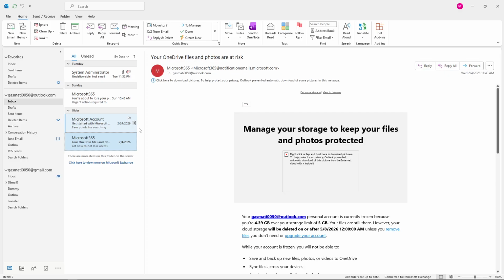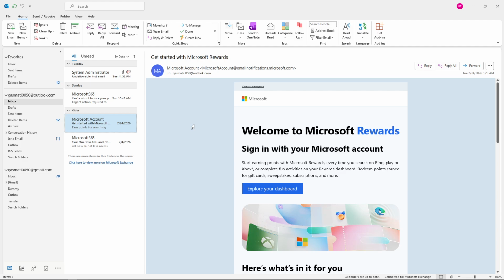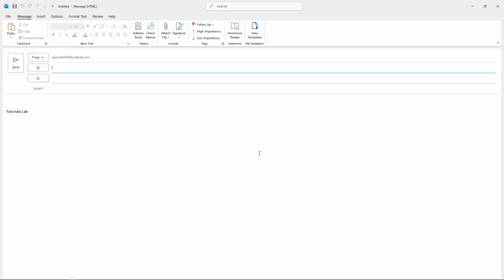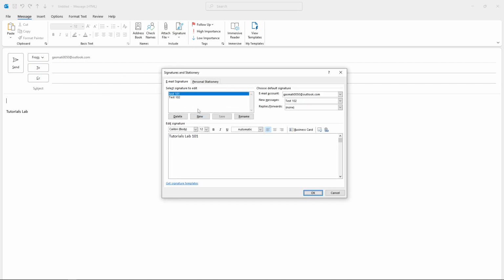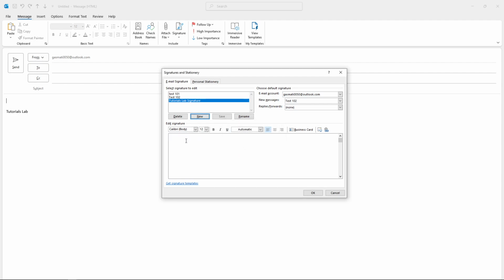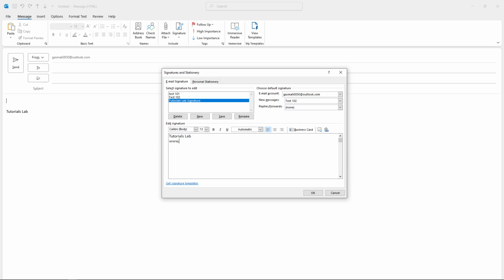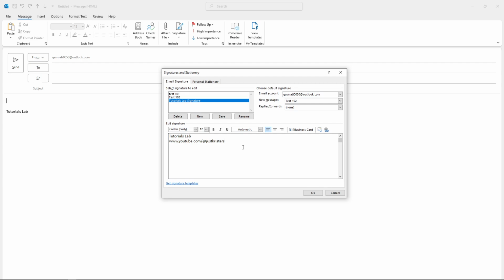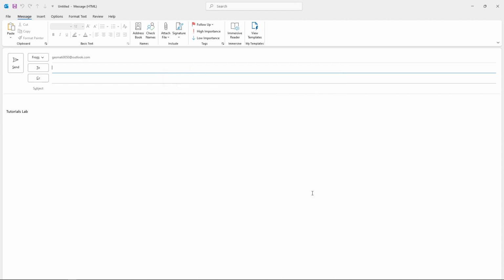How To Add An Email Signature In Outlook (Tutorial 2026)